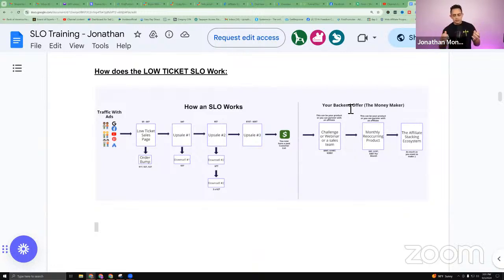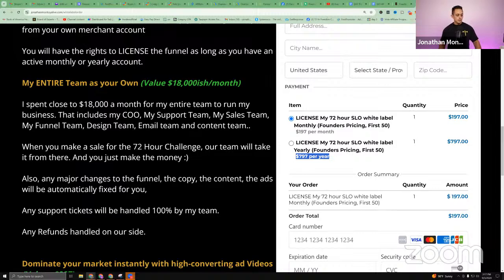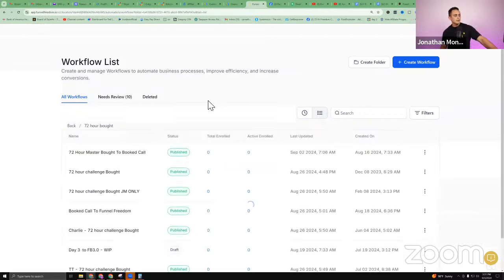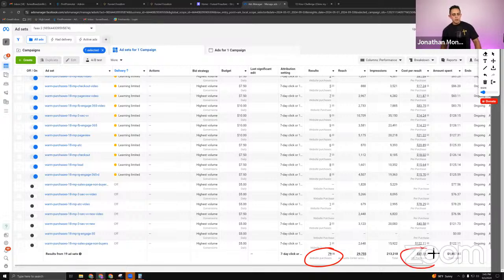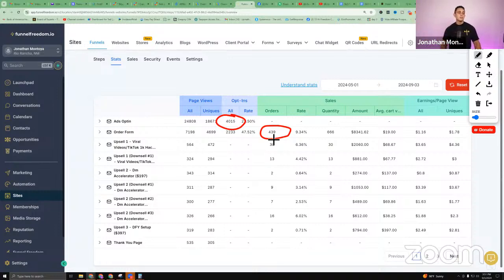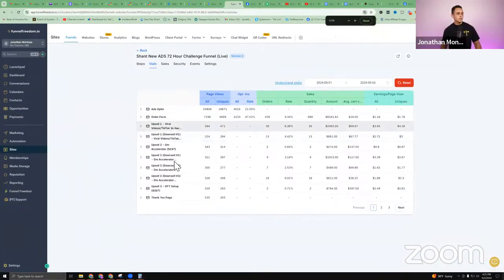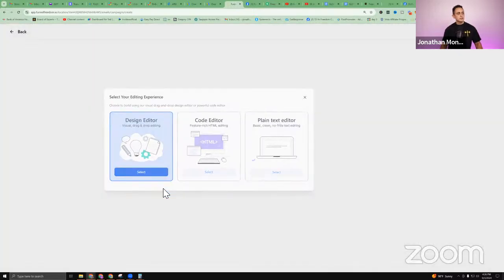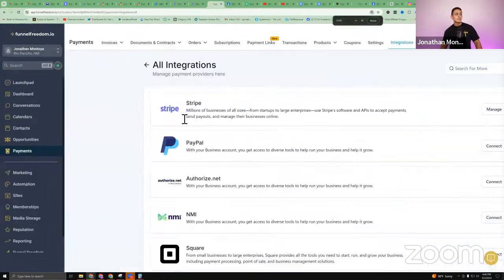SLO White Label 72 Hour Challenge Q&A Jonathan Montoya